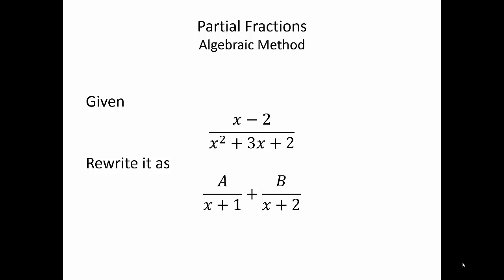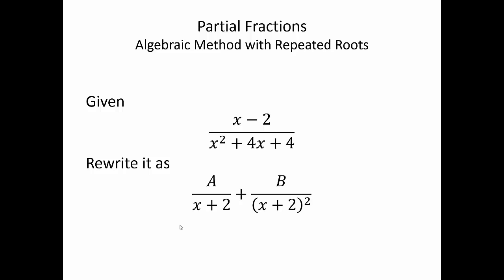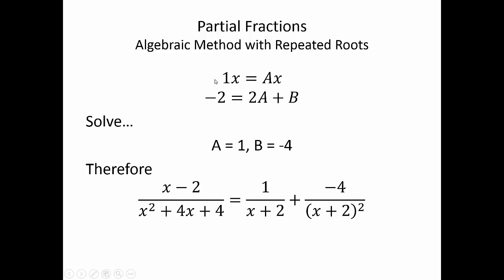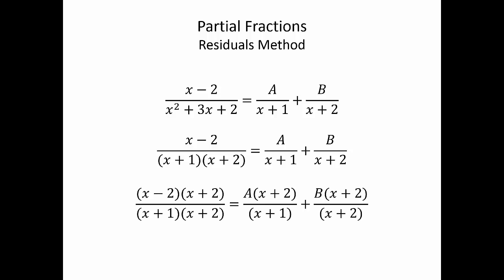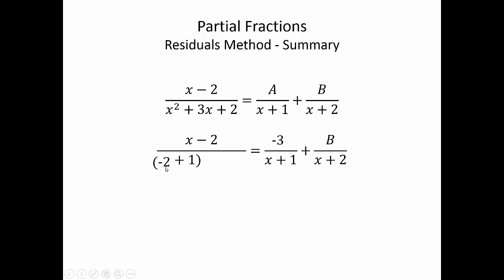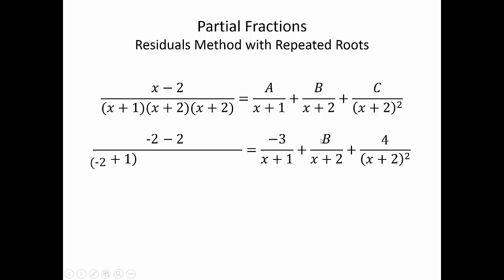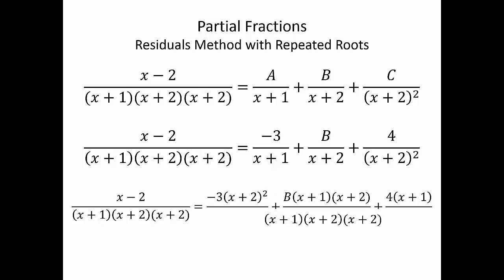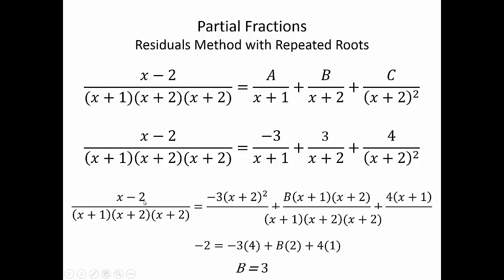Math Foundations - Partial fractions